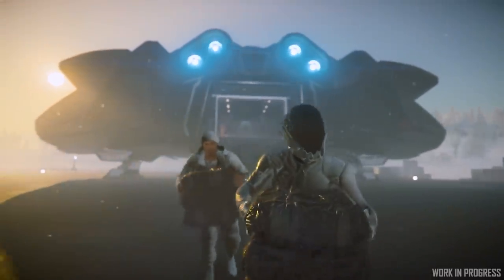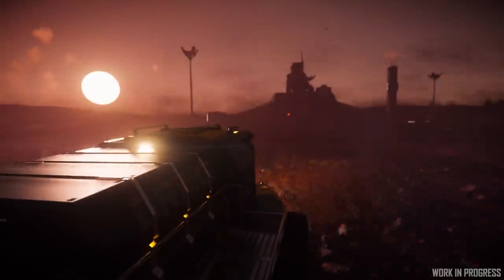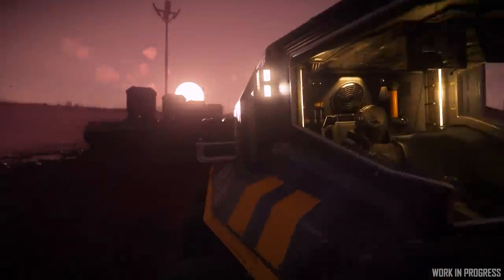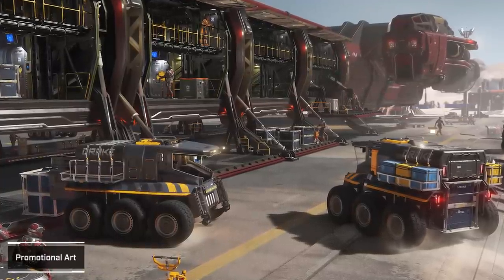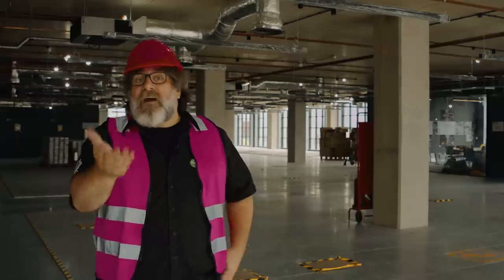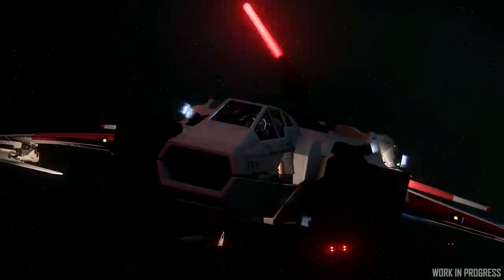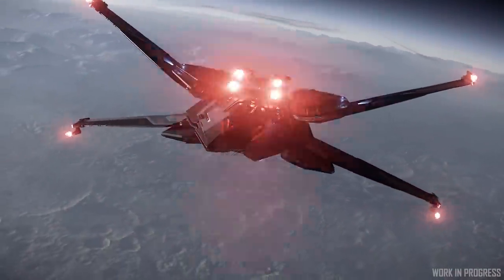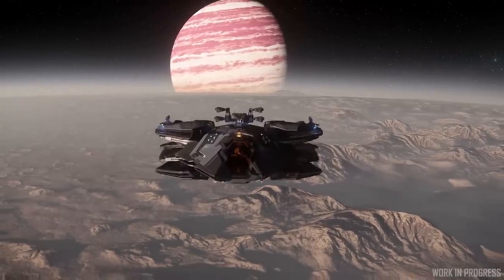Inside Star Citizen: Pack Mule | Spring 2022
Drake prepares to unveil its first ground vehicle at Drake Defensecon this weekend, but we've got a sneak peek for you on this week's episode of Inside Star Citizen. Plus, a look at the newly released heavy fighter from RSI, the Scorpius.